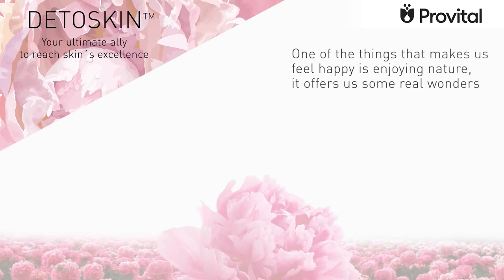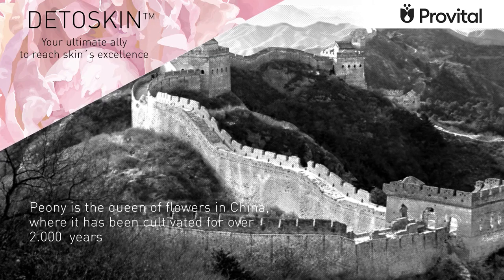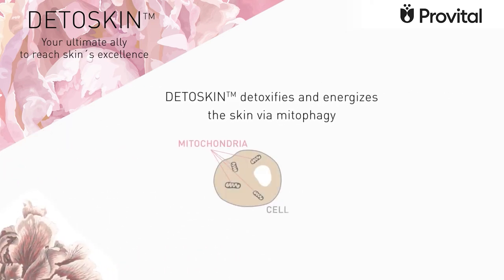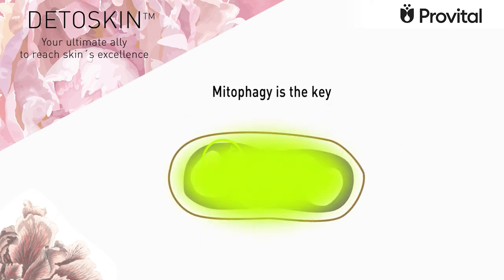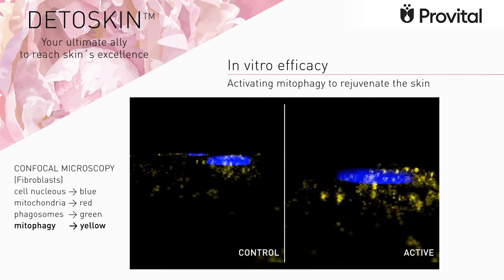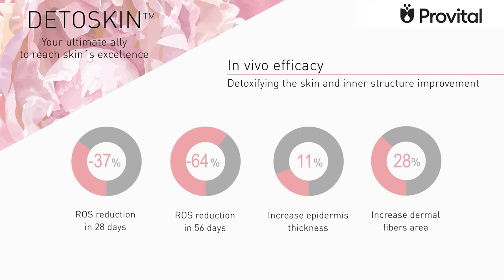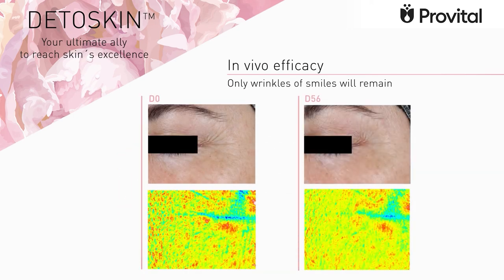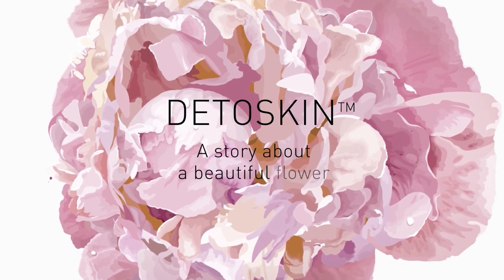Detoskin™ The Peony's Anti-Aging Secret 🤫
Discover how Detoskin™, an anti-aging active inspired by the beautiful peony flower, can improve your skin thanks to its innovative action on skin cells' mitochondria. Detoskin™ detoxifies, energizes and rejuvenates your skin naturally and effectively.

Rejuvenate your skin with Detoskin™ 💫

💥 TOP Benefits 💥
Protect the skin against blue light
Reduce anisotropy and even out skin tone
Promote clean and sustainable energy in the skin
Detoxify and rejuvenate the skin

👉 Specially crafted by Provital for more beautiful skin.

ABOUT PROVITAL
We co-create with our clients high-quality cosmetic ingredients combining Nature and Science.
We DO CARE for people, communities and the planet.